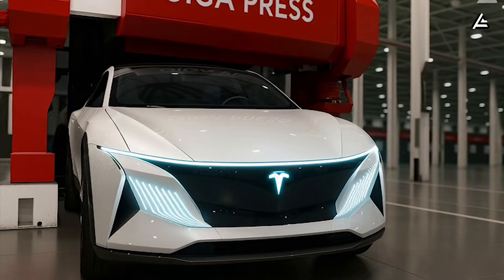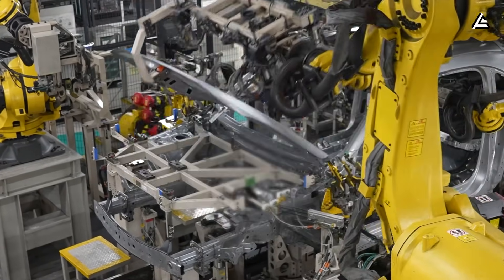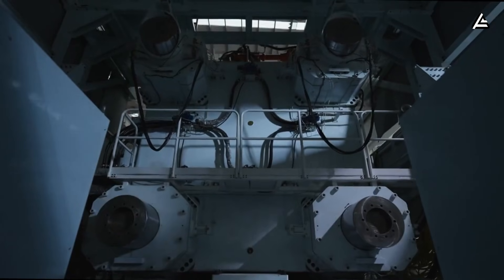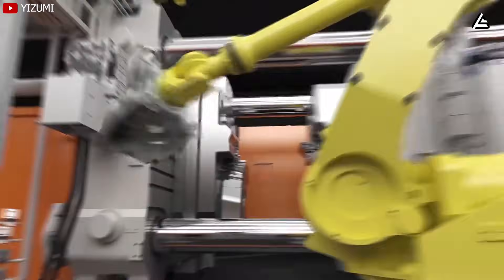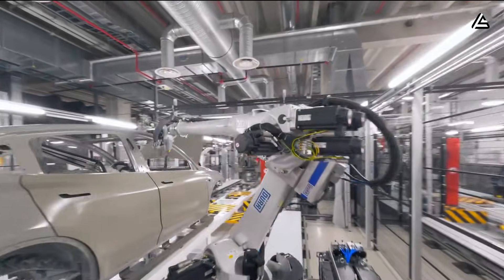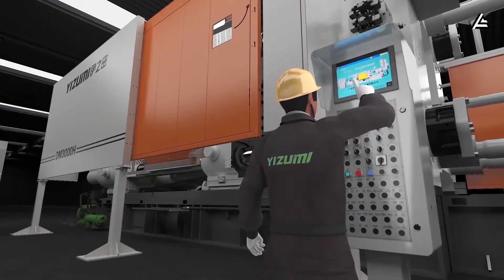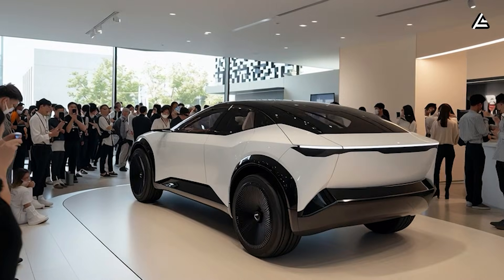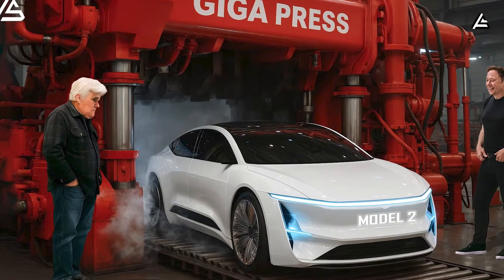All-New Giga Press Finally Mass-Producing 2026 Tesla Model 2. 5 EVs In 7s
Elon Musk Revealed How Giga Press 55,000T Produce 5 Models 2 At Once
Why Tesla Developing NEW Giga Press For Model 2 At MAX SPEED?
00:00 INTRO
01:04 How fast is Tesla’s new Gigapress productivity that the industry witnessed first time in history?
04:18 How is Tesla revolutionizing manufacturing efficiency like never before?
07:53 How strategically does the new Giga Press set the new future of manufacturing?
Tesla’s game-changing Giga Press has just unlocked a new era in electric vehicle manufacturing. 5 EVs in 7 seconds. This revolutionary machine is setting a pace that no one in the automotive industry thought was possible. If you've ever questioned whether Tesla can push the limits of manufacturing efficiency, this is the answer: very do right fast acceleration and tight cornering like high performance car.

But is this really fast enough to set the standard for the whole industry? What hidden systems inside this new press allow it to outperform entire factories that have been around for decades? And what happens to legacy automakers still betting on conventional manufacturing? This video dives deeply into why the All-New Giga Press isn’t just fast, but potentially world-changing. So don’t skip away to discover the whole truth behind this revolution.

1. How fast is Tesla’s new Gigapress productivity that the industry witnessed first time in history?
Let's cut through the noise and talk numbers that actually matter: 5 cars rolling off the line every 7 seconds. Not minutes. It’s seconds. Traditional automotive assembly lines crawl through production at 40 to 60 seconds per vehicle, and that's with billions invested in automation. Tesla just obliterated that benchmark by a factor of nearly ten. With Tesla’s new Giga Press speed, one single unit could hit the same volume in just a few hours, and could theoretically scale toward 2.5 million vehicles per year. On the other side, Ford and General Motors push roughly 1,000 vehicles daily from entire manufacturing plants. Tesla's press matches that figure before lunch. For an industry that spent decades optimizing seconds, Tesla just removed entire minutes.